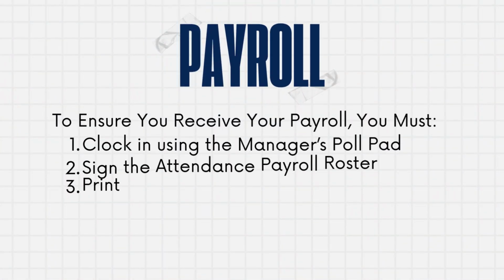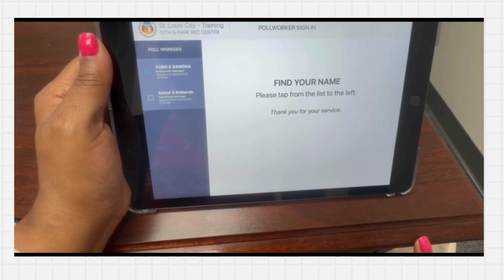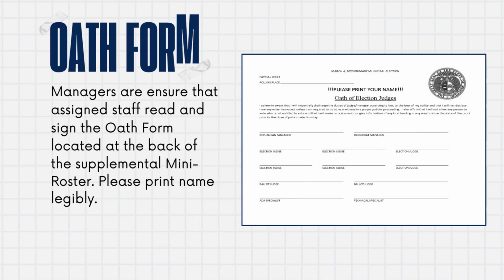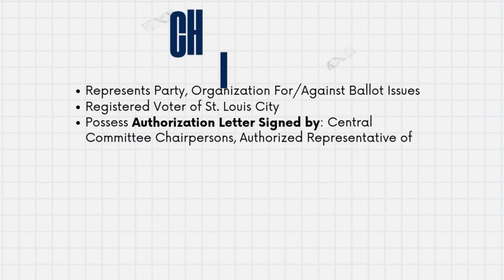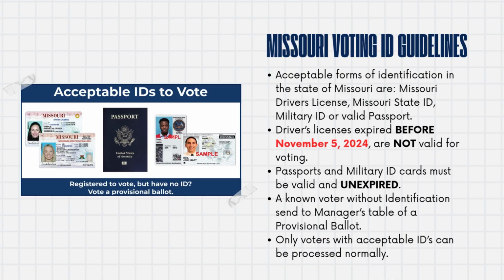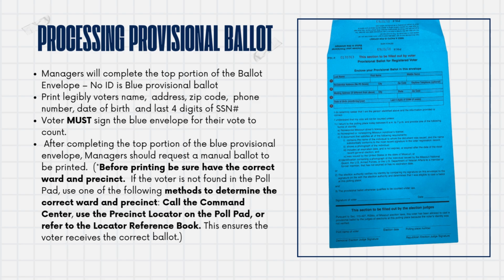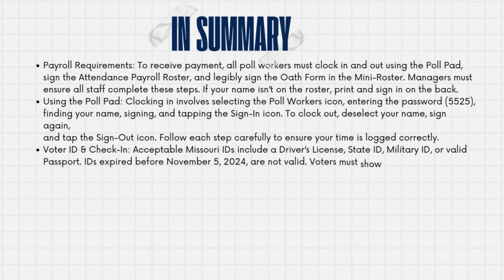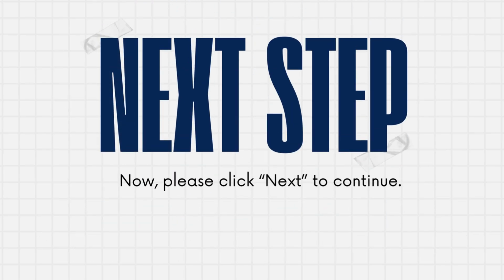Part 2 - Election Day Payroll & Polling Procedures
Election Day Payroll & Polling Procedures This video provides a step-by-step guide for poll workers on how to ensure proper payroll processing, including clocking in/out using the Poll Pad, signing the Attendance Payroll Roster, and completing the Oath Form. It also covers essential Election Day procedures such as voter ID requirements in Missouri, checking in voters, processing provisional ballots, understanding the roles of the Command Center, managing electioneering boundaries, and handling challengers. Designed to support an efficient and lawful election process, this training ensures all workers are prepared and compliant.